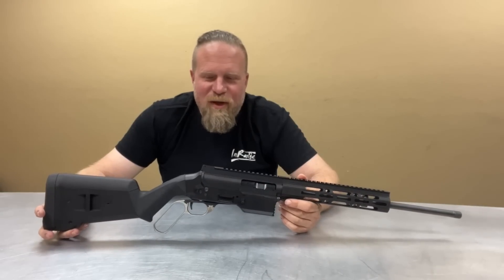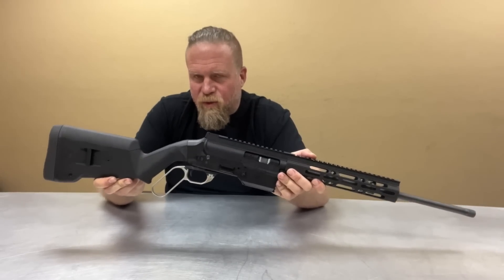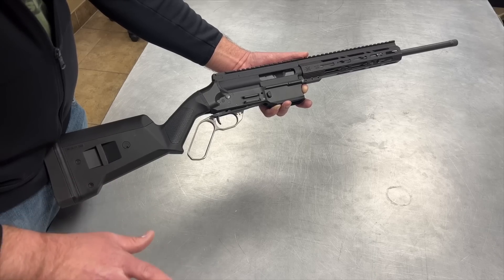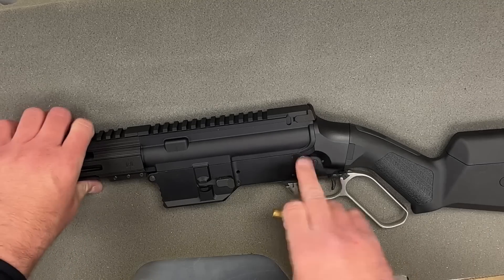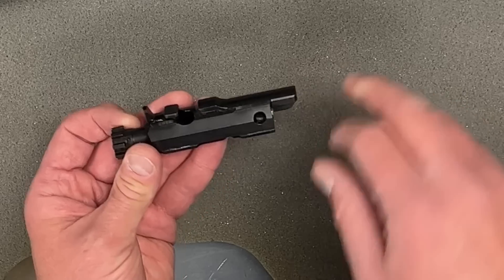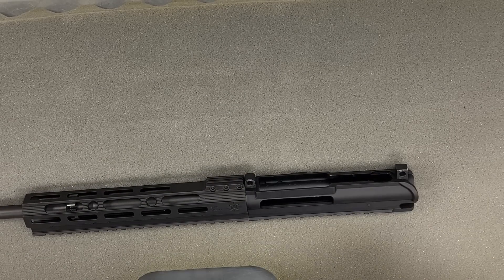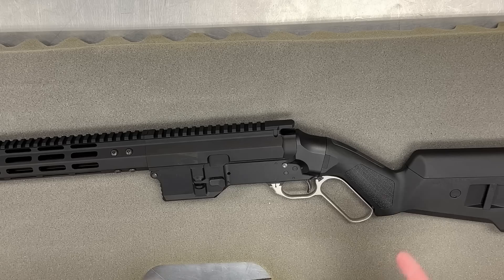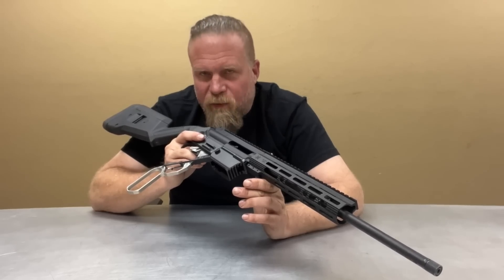Bond Arms Levergun - Design Principles and Internals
Bond Arms is developing what is finally a fresh and modern approach to one of the most American of gun designs - the levergun.  Bond Arms' design isn't just a Winchester or Marlin with some m-lok bolted on, it's a wholly modern approach to making what the levergun should and can be.    In this video we discuss the design with one of Bond Arms' lead engineers as well as field strip demonstrate the mechanism.